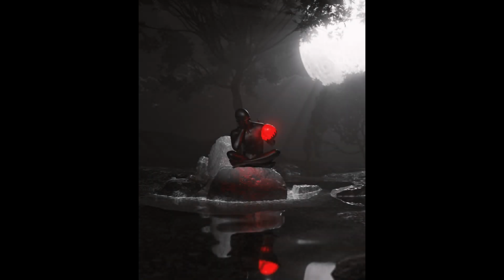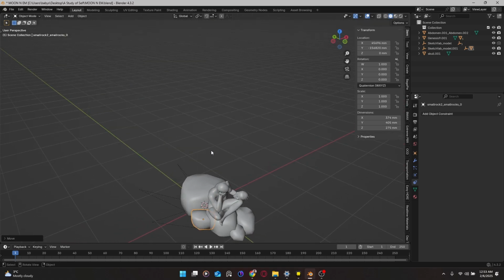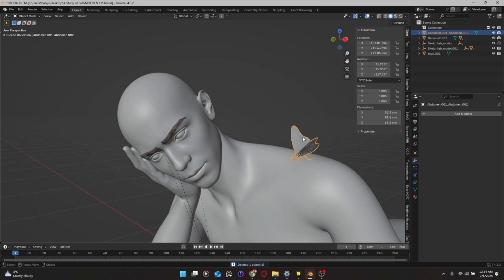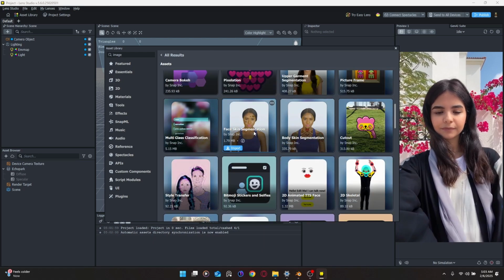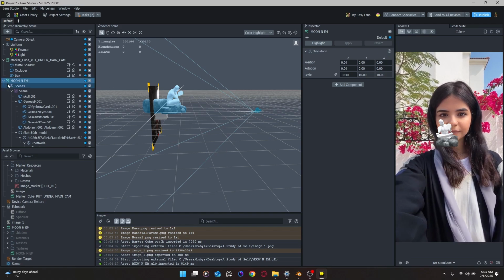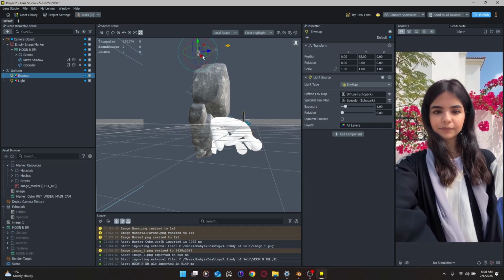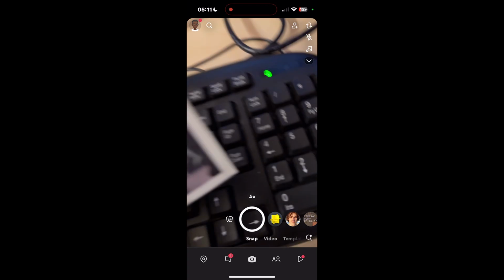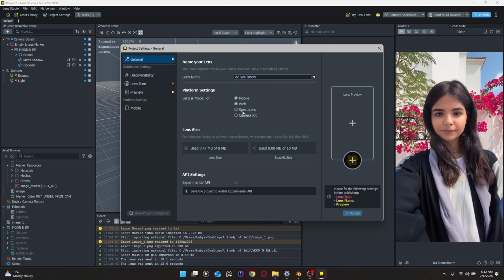Lens Studio Image Marker Tutorial